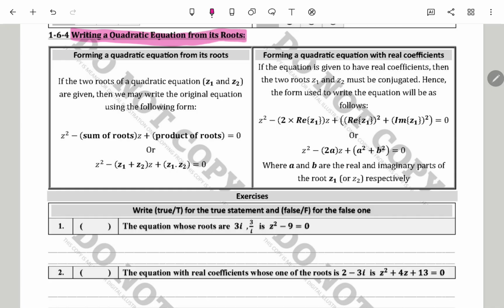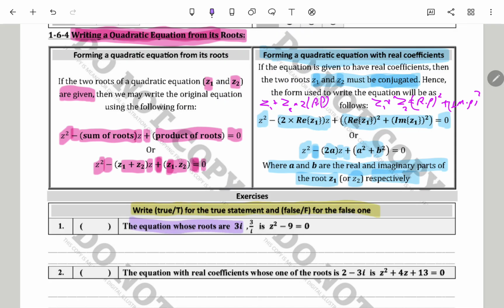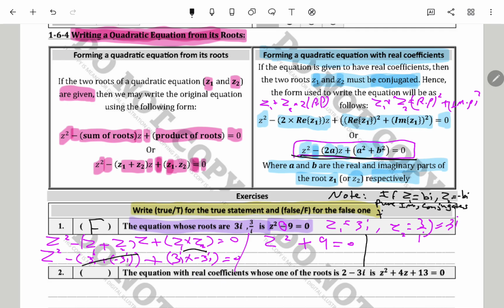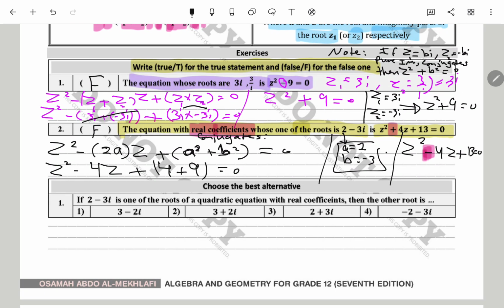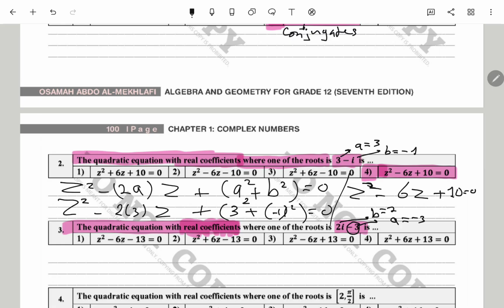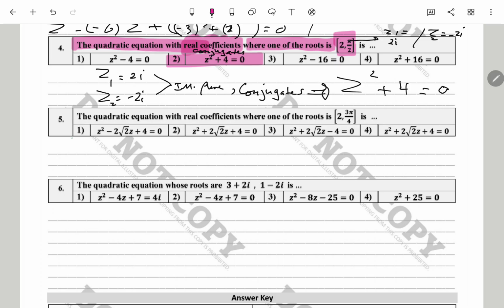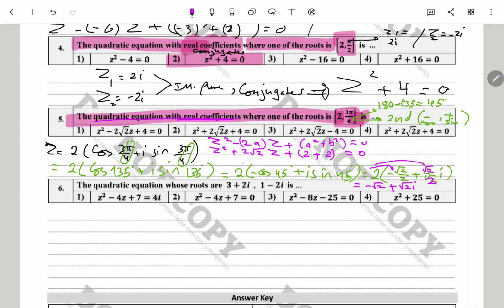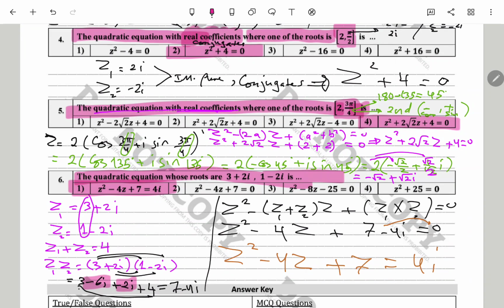Forming Quadratic Equations from Complex Roots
In this video, you will learn how to form quadratic equations from given roots in the set of complex numbers. We explain step by step how to write the equation when the roots are complex conjugates, and how to use the relationships between sum and product of roots to build the equation easily. This lesson includes examples, detailed explanations, and important math tips to help you understand quadratic equations deeply. Perfect for students, math learners, and anyone preparing for exams or competitive tests.